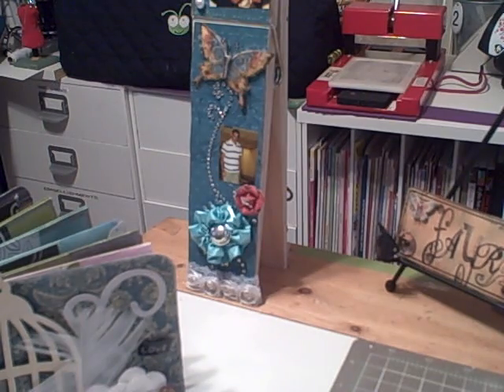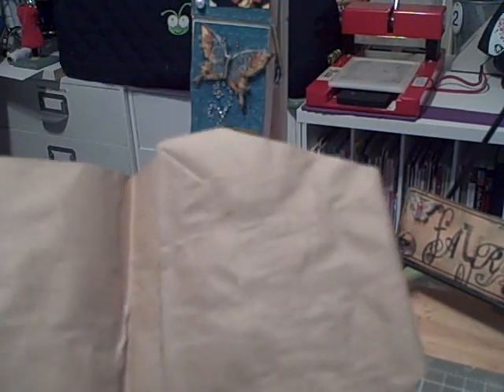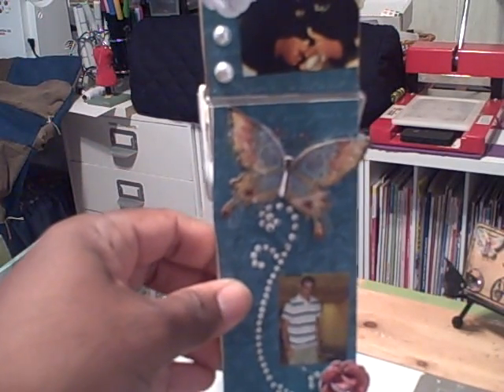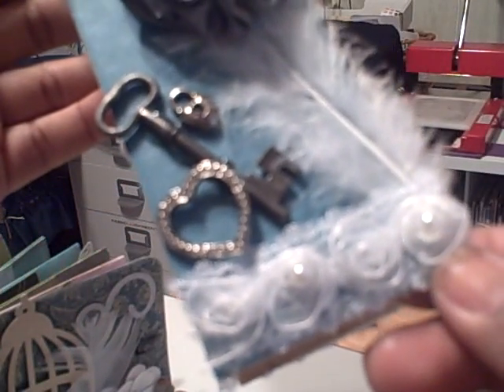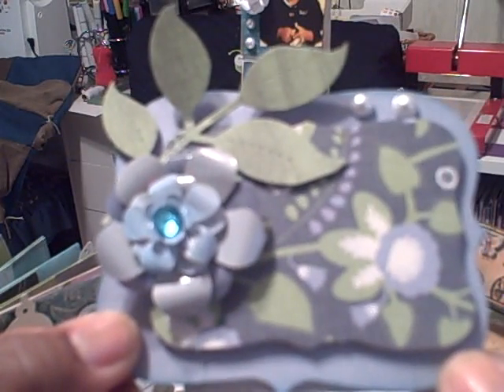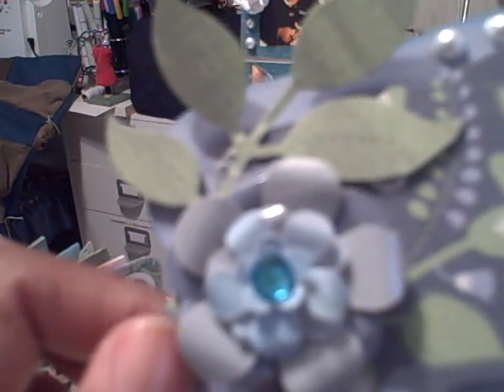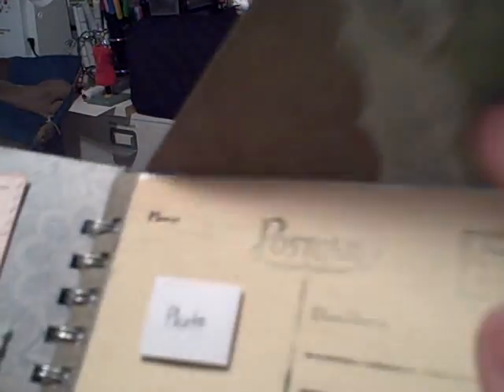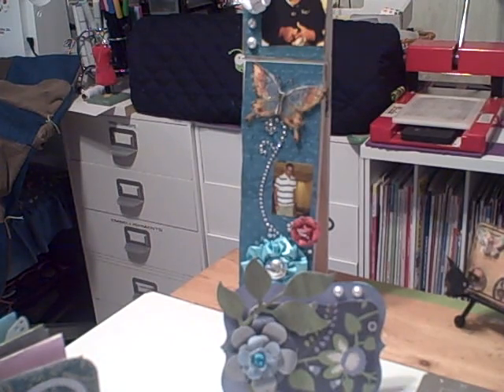A quick tip and some projects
Here is a quick tip on how I add additional pages to my recent paperbag album and some other projects that I've worked on.